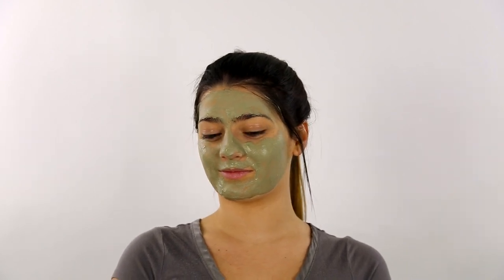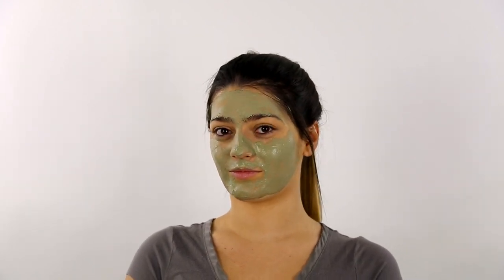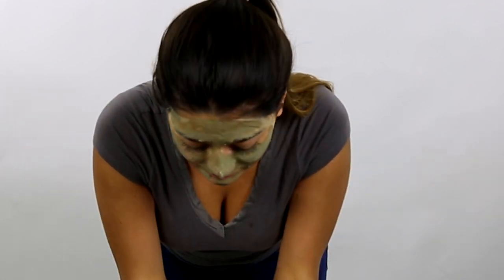DIY Clay Mask